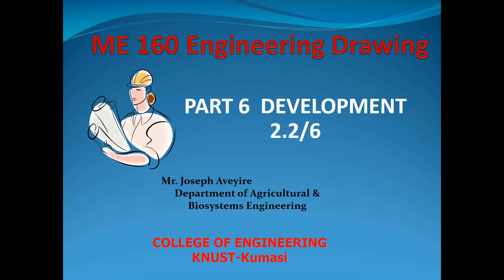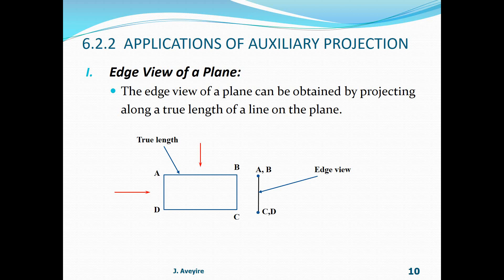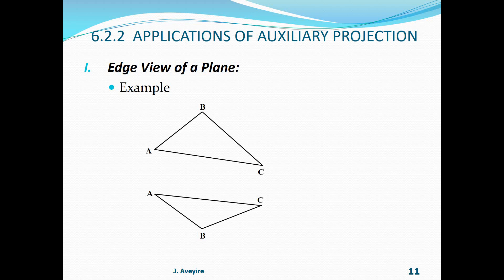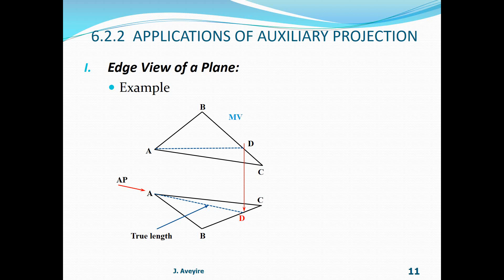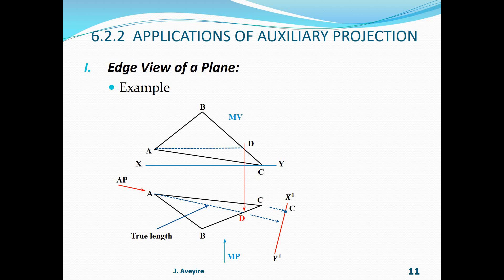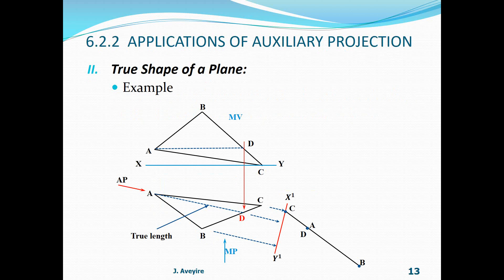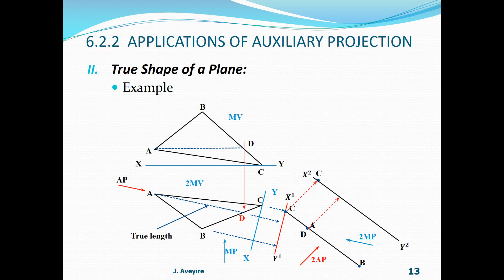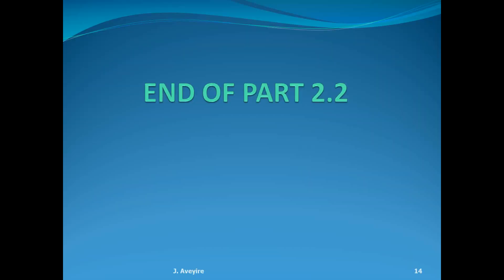ME 160 ENGINEERING DRAWING SECTION 2-2 OF CHAPTER 6 (DEVELOPMENT).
ME 160 ENGINEERING DRAWING SECTION 2-2 OF CHAPTER 6 (DEVELOPMENT). Section 2-2 covers Auxiliary Projection of True Shape Edge View. Drop your questions at the comment section. You can message 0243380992 or 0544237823 for any clarification.